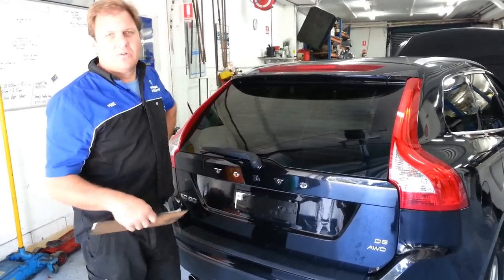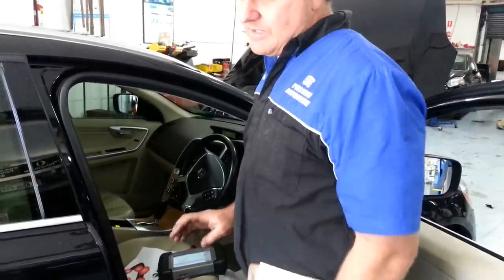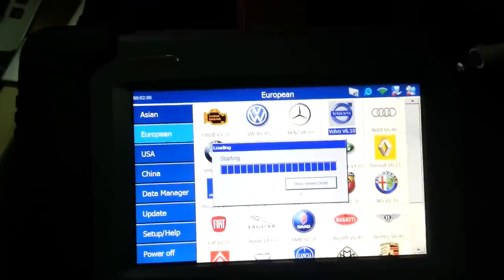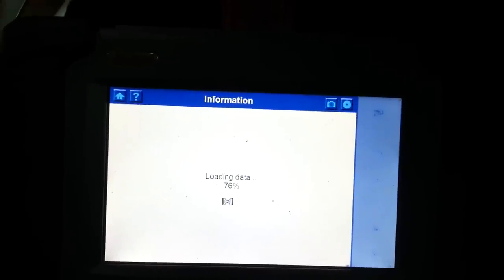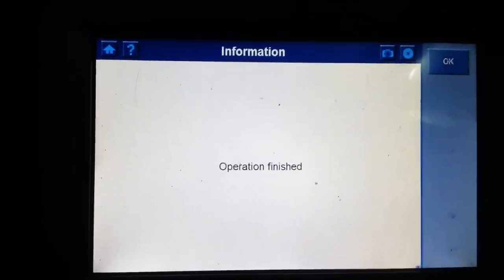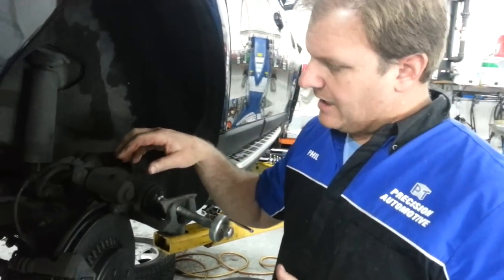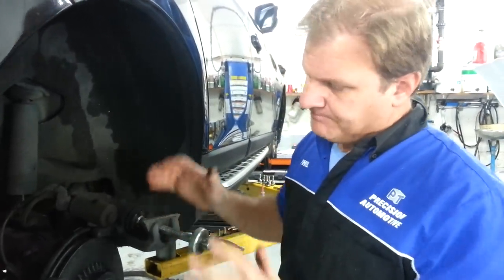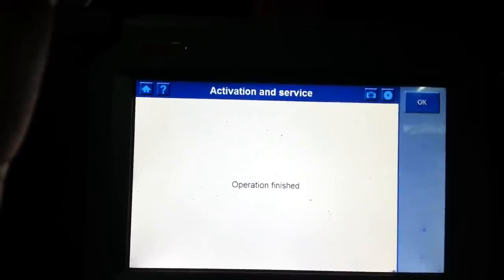replacing brakes with a EPB system (Volvo)